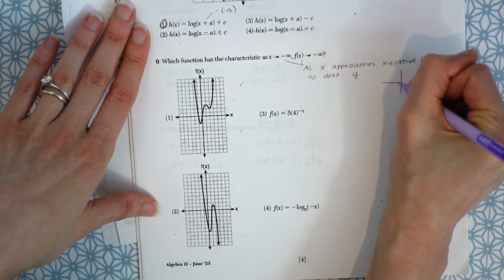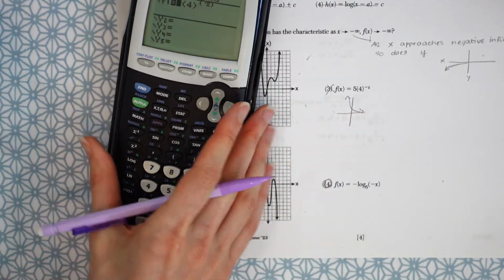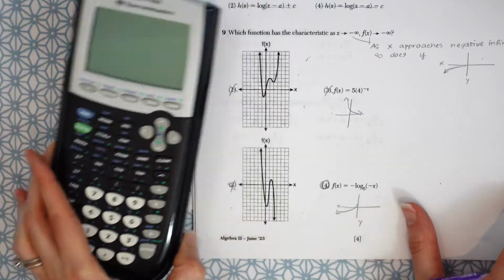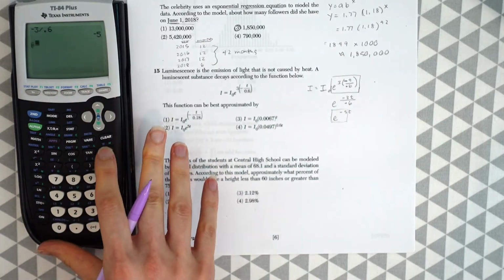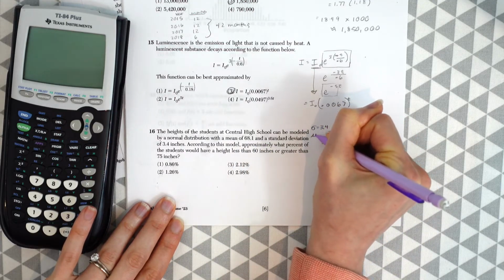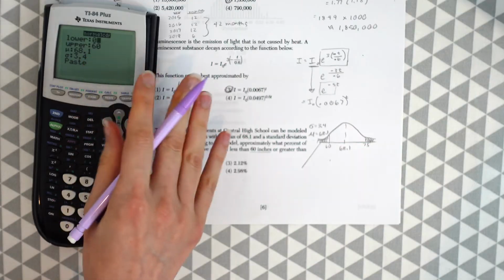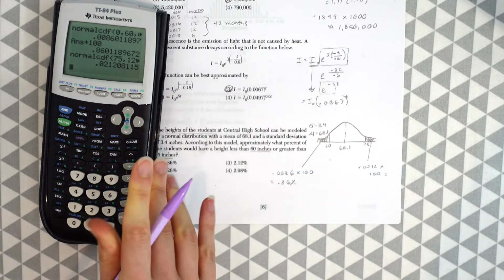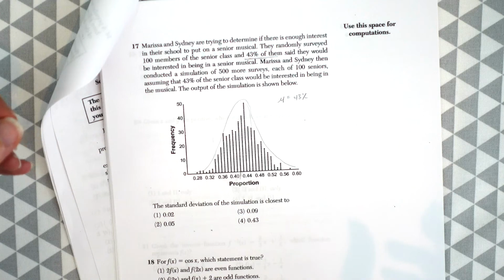Algebra 2 NYS Regents | June 2023 | Part 1| MathSux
NYS Common Core Algebra 2 Regents June 2023
MathSux

Learn how to ace your upcoming Algebra 2 Regents one question at a time!

In this video, we will go over part 1 of the NYS Algebra 2 Regents from June 2023.

Intro 0:00
Q1 0:07
Q2 4:20
Q3 5:28
Q4 6:50
Q5 7:45
Q6 9:23
Q7 10:06
Q8 11:03
Q9 12:09
Q10 14:32
Q11 16:22
Q12 20:04
Q13 21:20
Q14 23:34
Q15 27:34
Q16 29:03
Q17 32:02
Q18 33:54
Q19 36:33
Q20 39:00
Q21 40:12
Q22 43:00
Q23 45:28
Q24 47:27